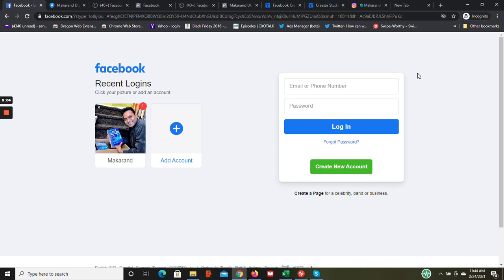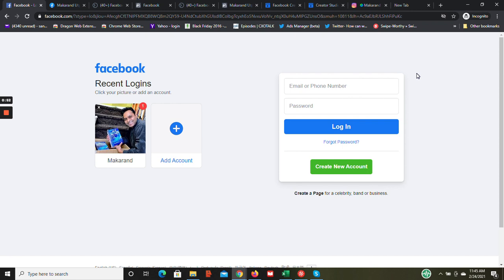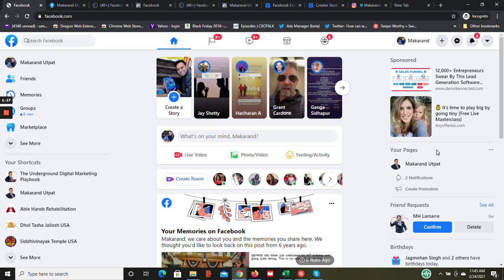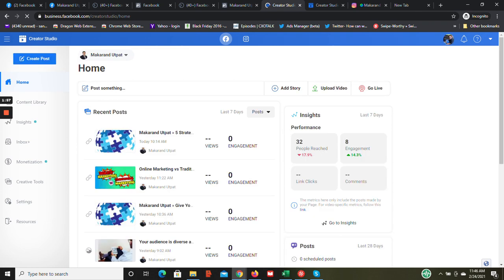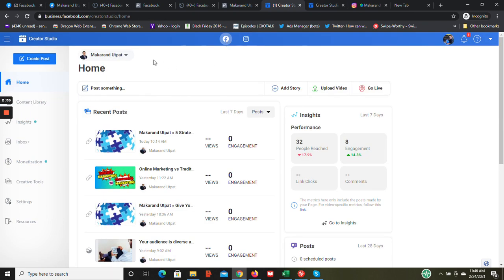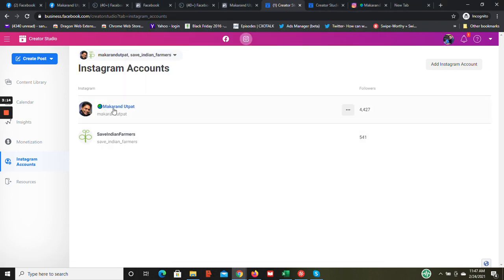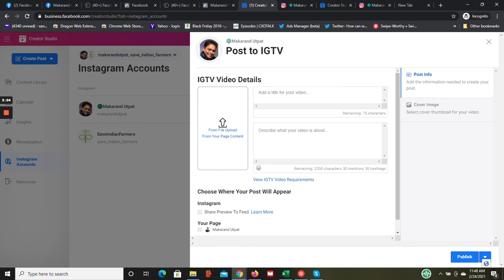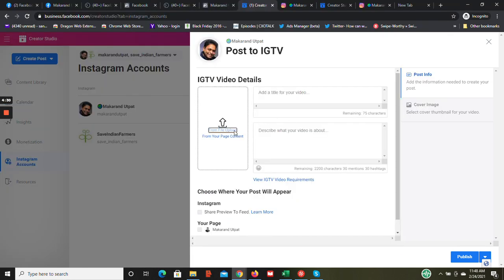How to upload videos on Instagram from Computer - Tutorial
Wishing you all the best in your continued endeavors.